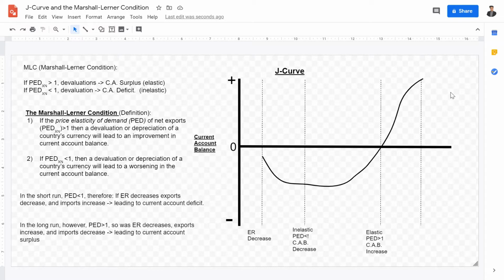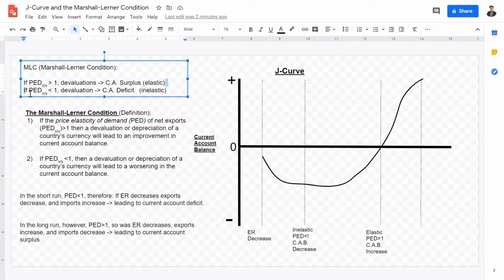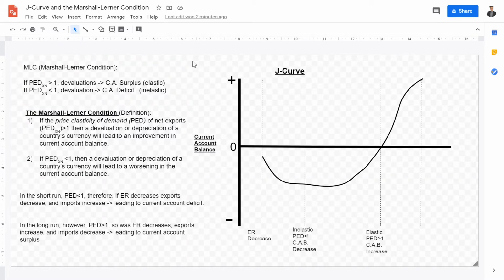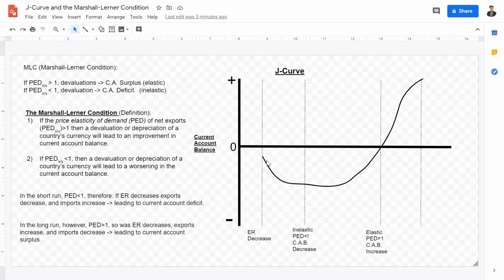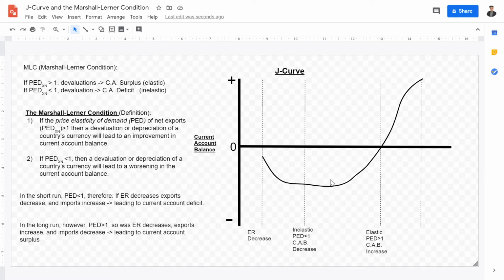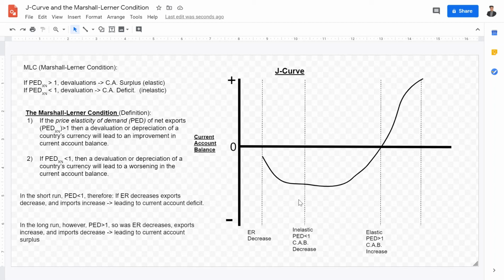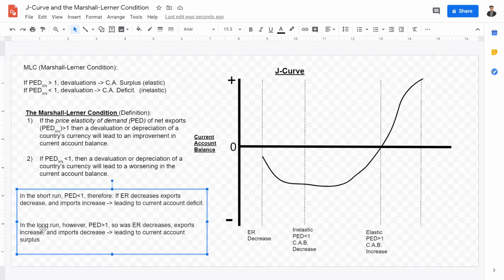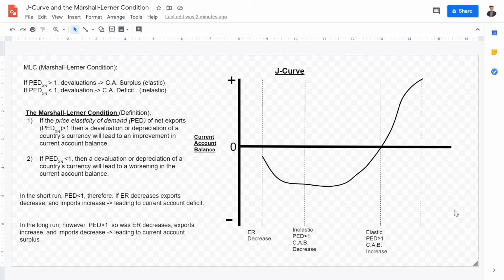J Curve and the Marshall Lerner Condition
In this video, I explain and go over the J-Curve and further explorations of the marshall lerner condition. This concerns the relationship between the current account balance and the PED of net exports. This video is perfect for IB international economics students to review and relearn the syllabus.